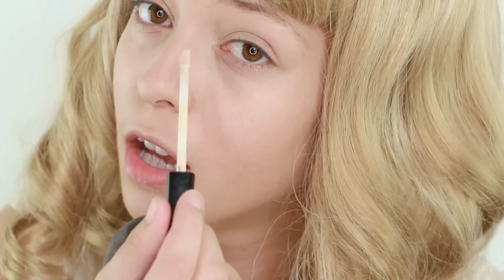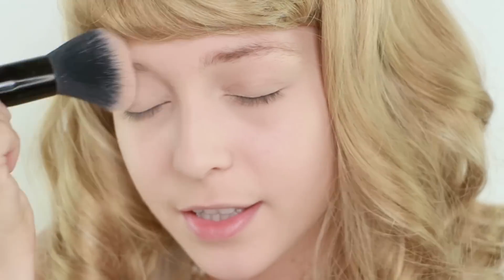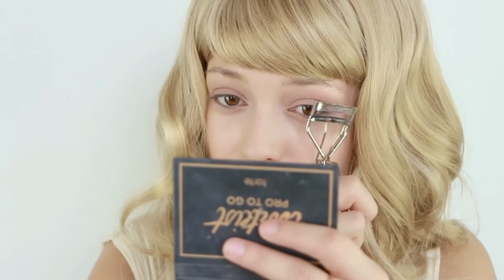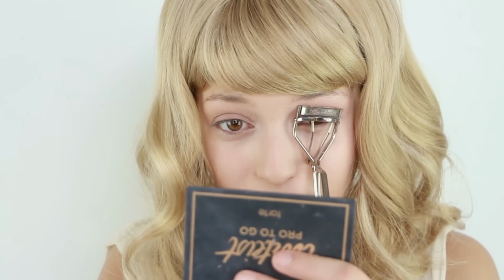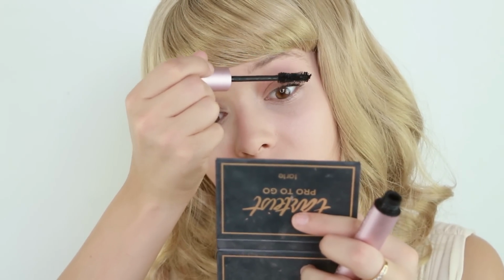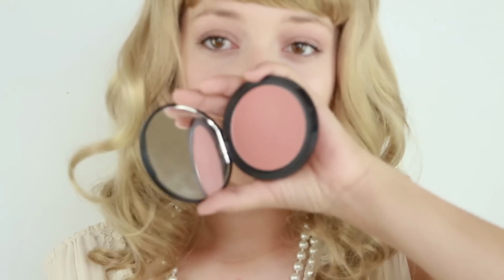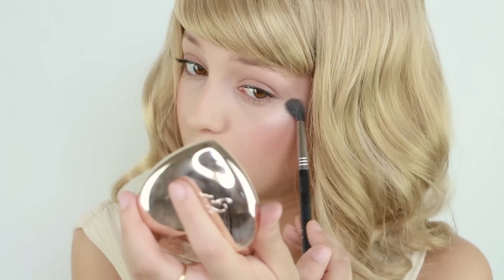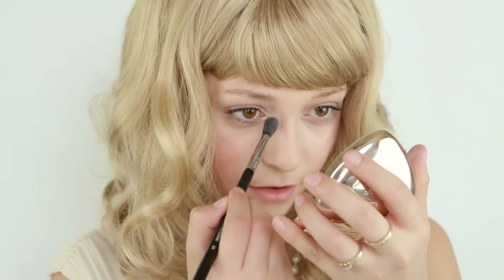Everyday Natural Makeup Tutorial | Jbunzie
This is an easy everyday look that will make you feel extra beautiful in your own skin!

Products featured:
Fenty Beauty Foundation
It Cosmetics Your Skin But Better CC cream
First Aid Beauty Ultra Repair Tinted Moisturizer
Tarteist Pro To Go Amazonian Clay Palette
Maybelline Fit Me Concealer
Airspun translucent Powder
Better than Sex Mascara
Sigma Cor-de-Rosa
Too Faced Light Prismatic Highlighter

song: Woof by Panthurr